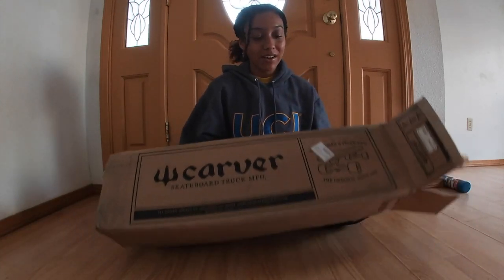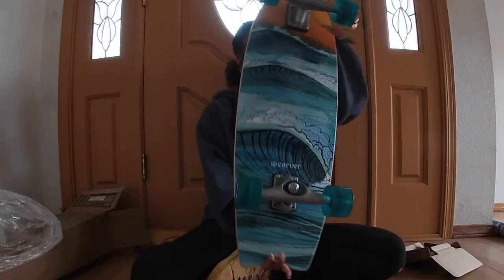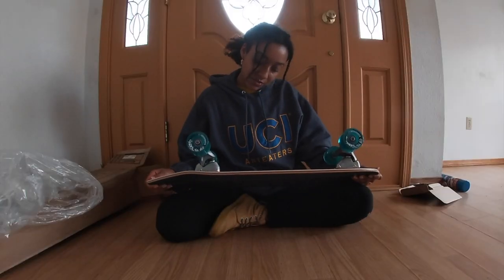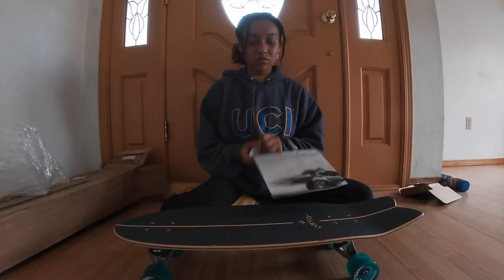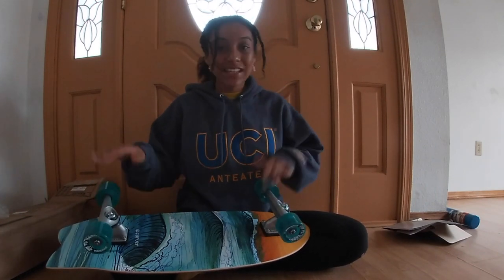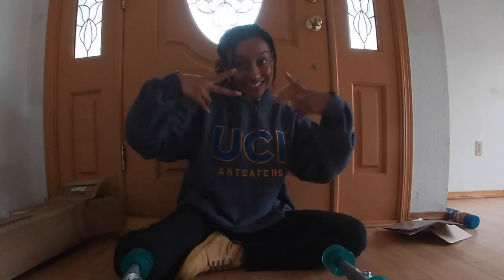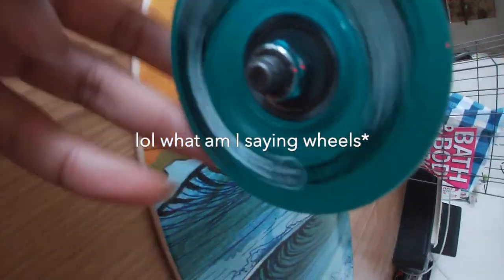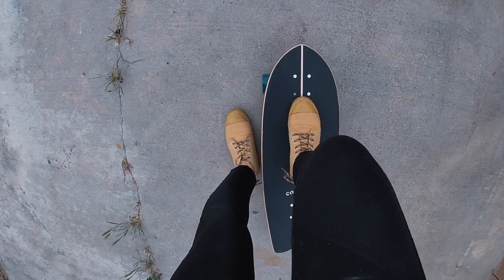UNBOXING CARVER SURFSKATE & DAY 1 RIDE :D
Watch for the unboxing of my new skateboard and some beginner on this board clips!

I have gotten better since then, I promise lol. I'll be cross-stepping in the next vid! Although if you're looking for a board to cross-step on, this is not for you! It's just too short of a board to dance on. Dancer/freestyle longboards are your best bet for that sorta thing.

Overall, I do love this board. You have to have good balance to ride it. Although I am a beginner on this board. I have been skating for 10 years from ripstick to different style Pennyboards.

Hope you enjoy and find this video helpful!
I've decided to share my journey riding this board.
Also, I made a new account on IG: @skatergurlyaz so follow for more regular updates!

Sk8 (yoga) clips IG: @skatergurlyaz
Blog IG: @blogbyaz

- xoxo
Yaz B.